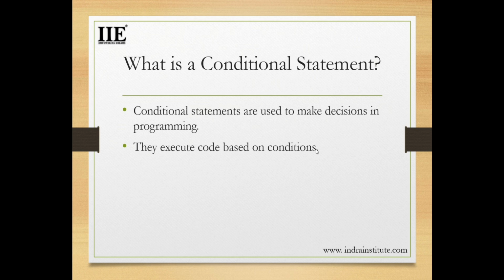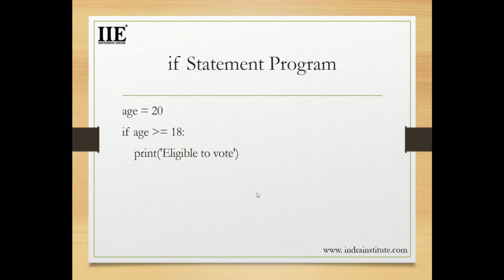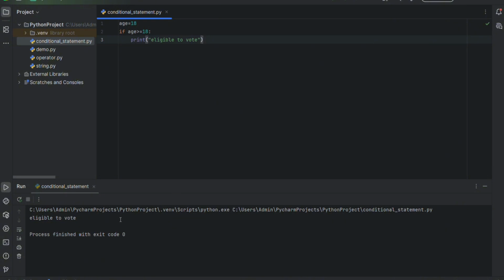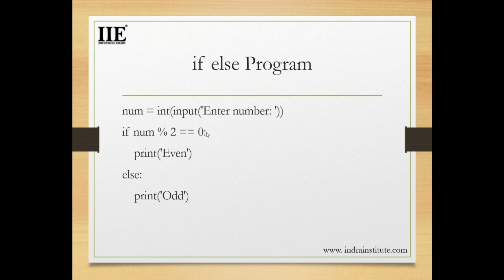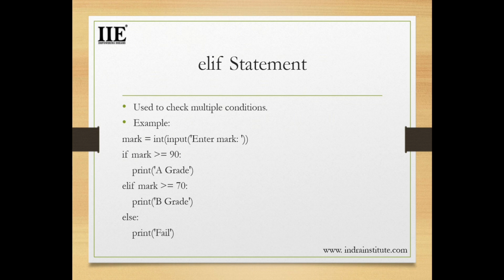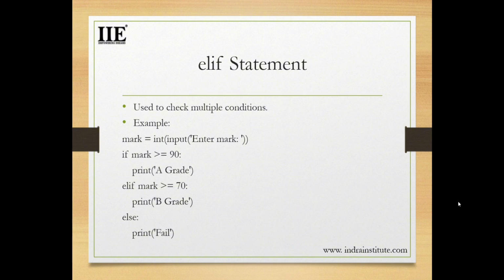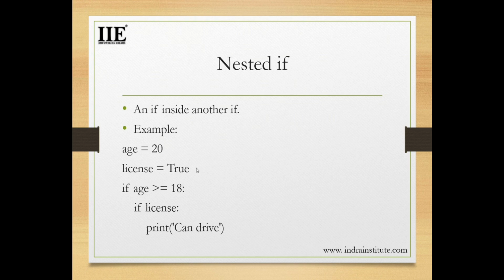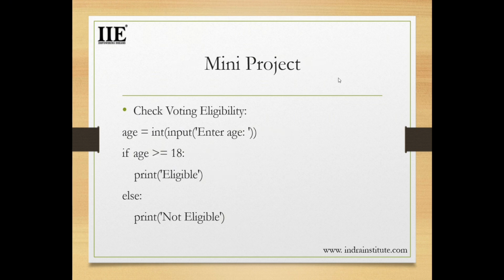Python Series 4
🚀 Welcome to Day 4 of our 30 Days Python Programming Training Series!

In this series, you will learn Python Programming from beginner to advanced level with practical, real-time examples. Each session is designed to help you build strong programming skills and become industry-ready step by step.

🎯 What you will learn in this series:
✔️ Functions & Modules
✔️ Working with Databases using Python
✔️ Python for Data Analytics & Automation
✔️ Real-time Projects

👉 School Students (10th / 12th)
👉 College Students
👉 Freshers
👉 Career Switchers
👉 Anyone interested in Programming & Software Development

🏢 IIE (Indra Institute of Education)

We have 14+ years of experience in training students with industry-ready skills, along with real-time project exposure and placement support.